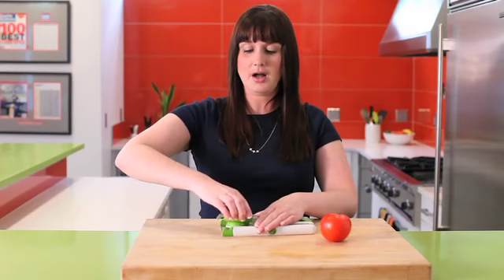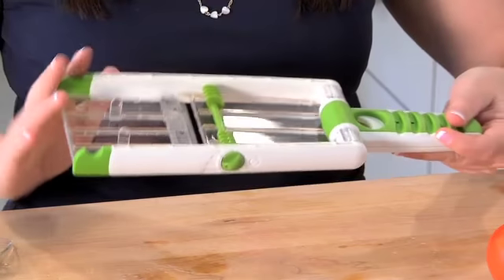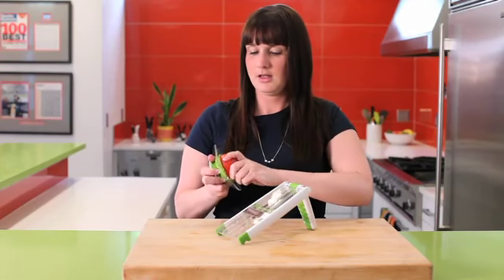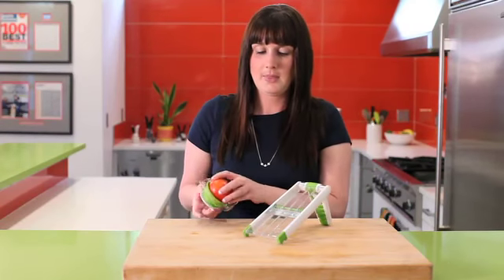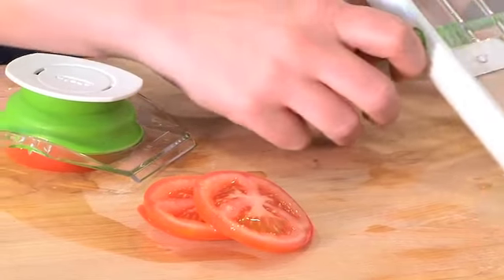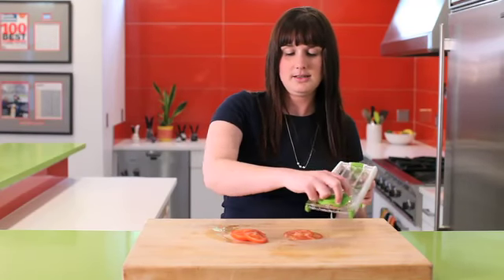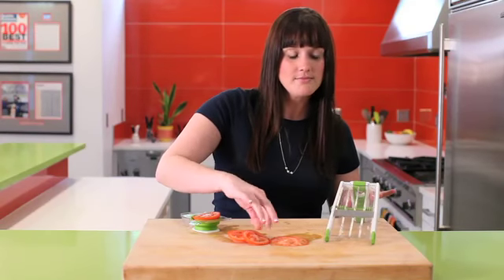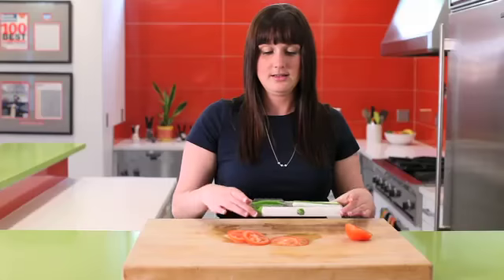Chef'n® SleekSlice™ Collapsible Hand-Held Mandoline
Easily cut both delicate and hearty fruits and vegetables. Adjust the width of your cuts with the simple to use dial for four slicing thicknesses. Collapsible space-saving design allows for easy storage.